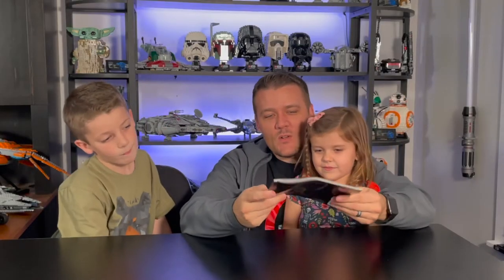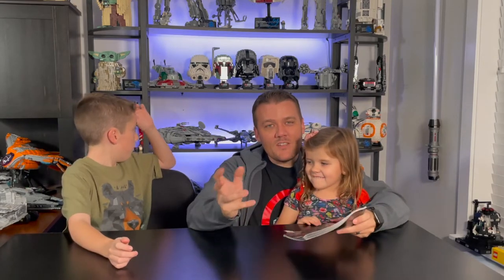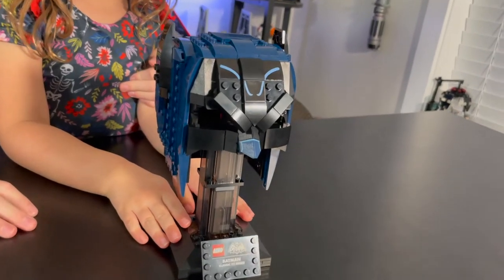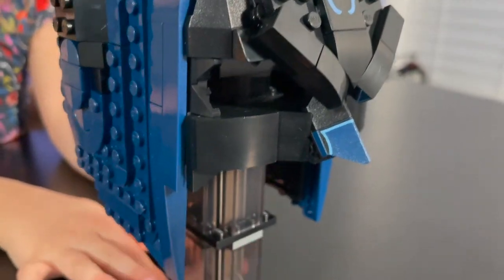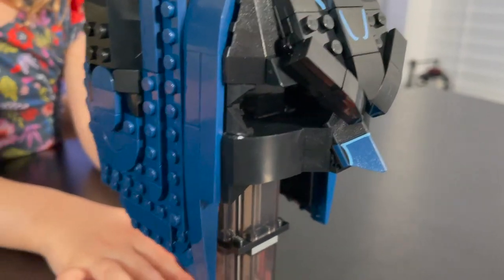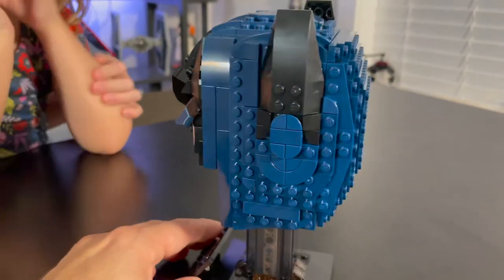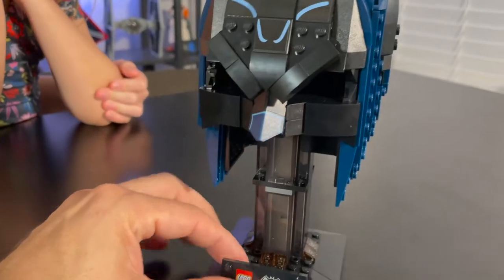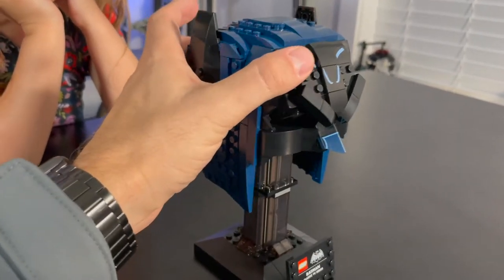NEW LEGO Classic TV Series Batman Cowl Review! Set 76238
NEW LEGO Classic TV Series Batman Cowl Review! Set 76238 is the latest set from Lego Batman!